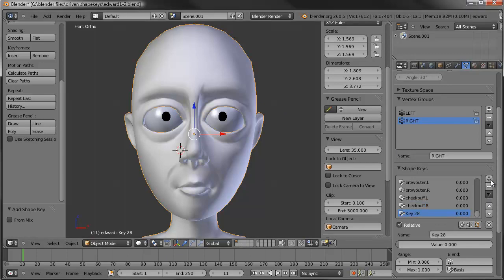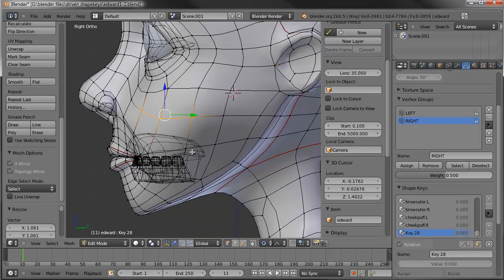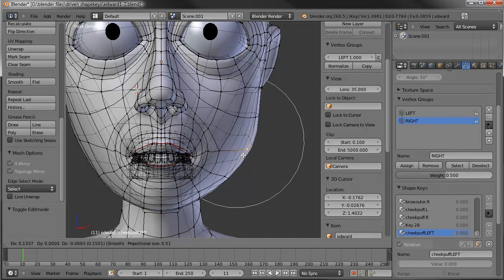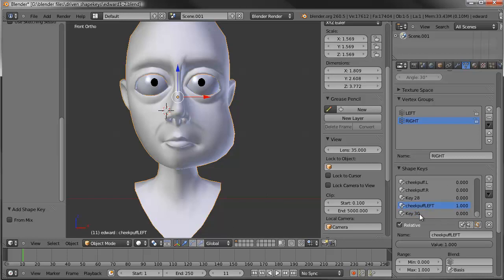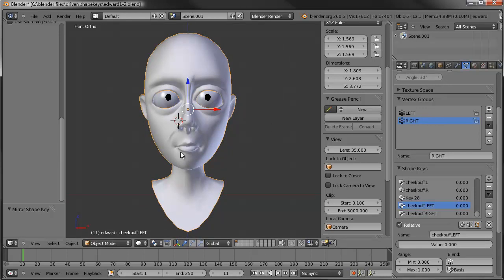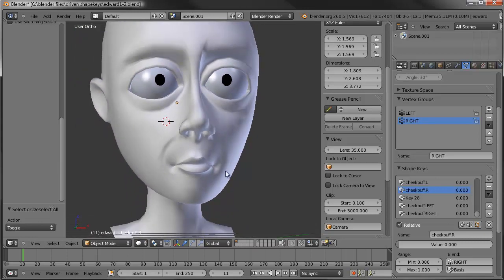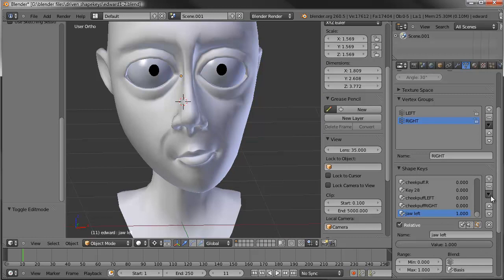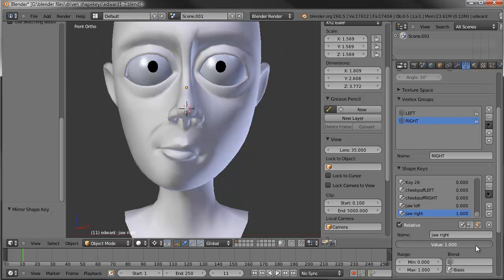Creating an Advanced Face Rig -- Part 1.2 -- Mirroring Shape Keys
In this supplemental tip for the Advanced Face Rig series, we go over some new techniques for mirroring shape keys due to some changes in Blender: